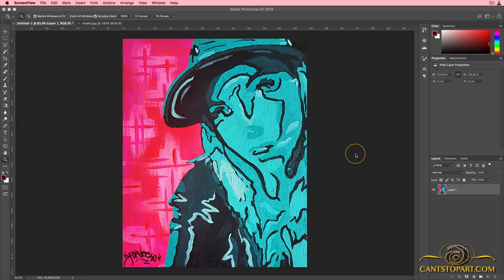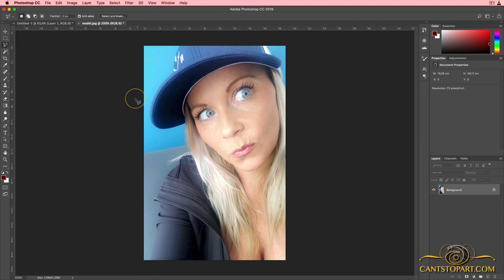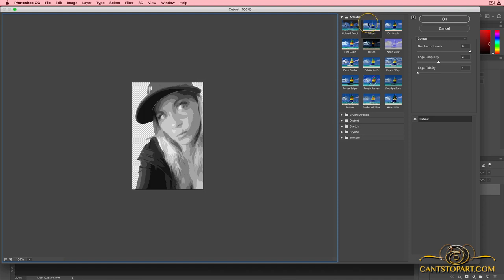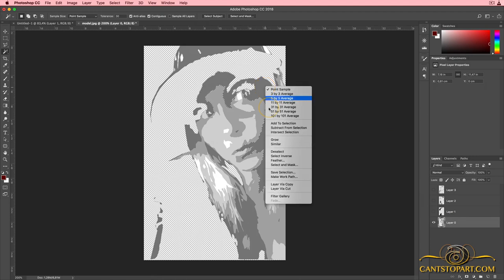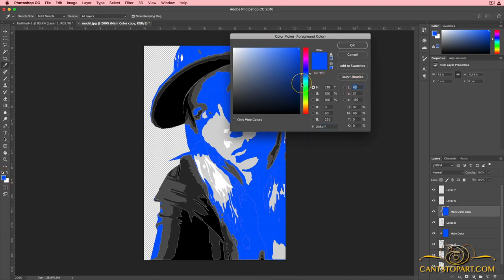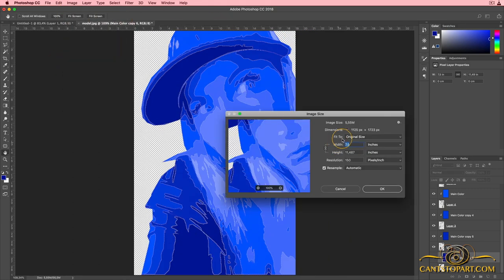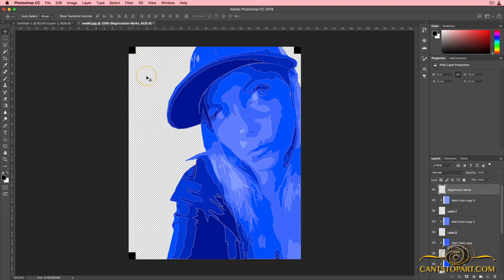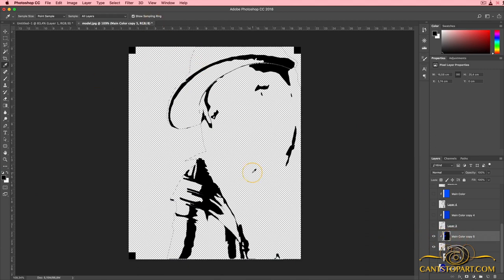How to Create a Multi-Layered Stencil in Photoshop | Cant Stop Art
Award winning painter, Fordee, explains how to create a multi-layered stencil from a photo in photoshop. This is part one in recreating a monochromatic painting that is shown in the video. We first take a look at how to prepare the photo to be separated into 7 colours for use in creating a multi-layered stencil. I talk about some of the issues you may encounter and the different settings you will use to achieve your desired result. Your stencil does not have to be painted monochromatically, but in this example I show you how to visualise it properly in photoshop before painting it with Acrylic paint.

In the next tutorial we will talk about printing the stencil and cutting it. Either with a normal printer or a stencil cutter such as the one I own from Brother, called Scanncut.

The goal of this video and others in the step-by-step series it to teach techniques to new painters and give some seasoned painters some new tricks for their arsenal.

Please share the video with your friends and ask them to subscribe, it will help the channel immensely as we are not able to turn on all of youtube features just yet!

Much love,
Fordee